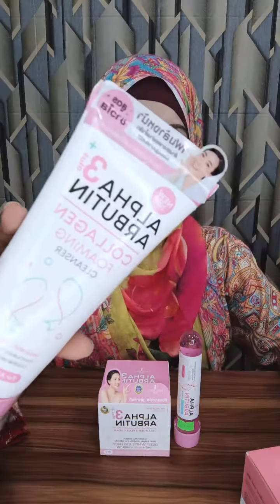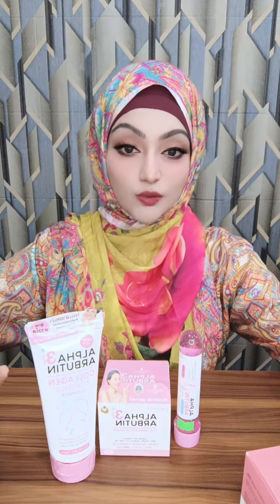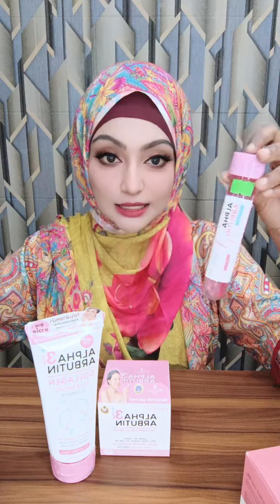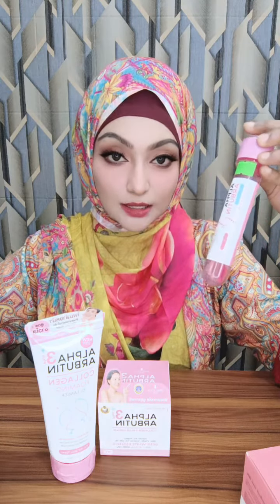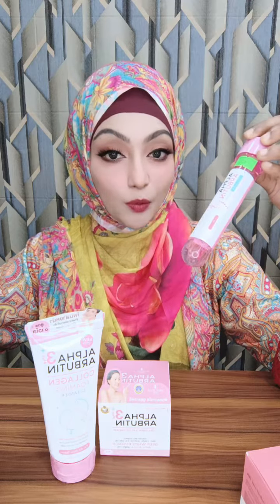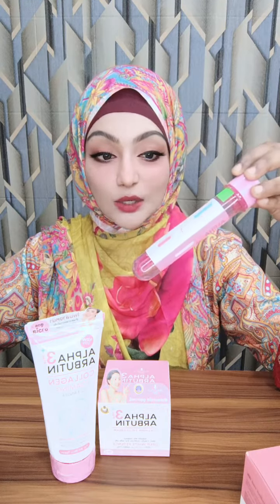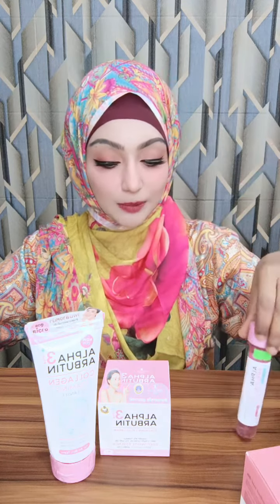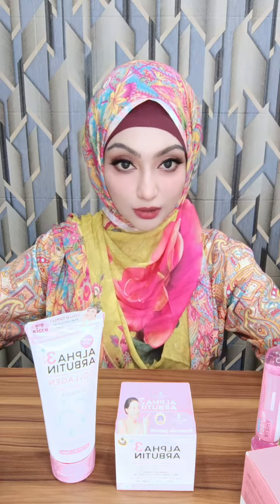24 April 2024